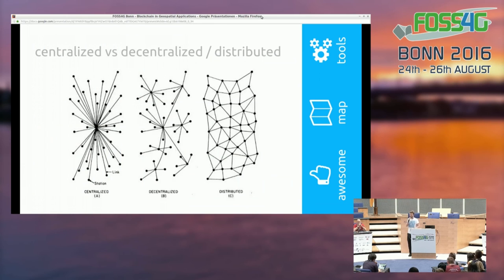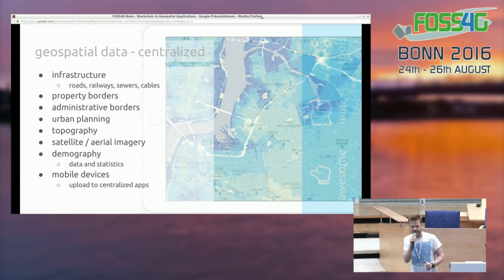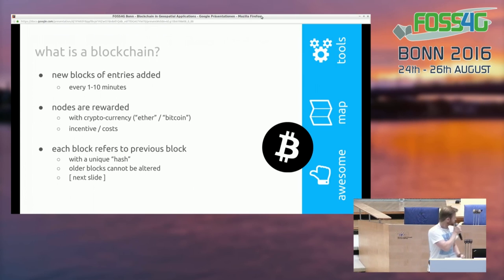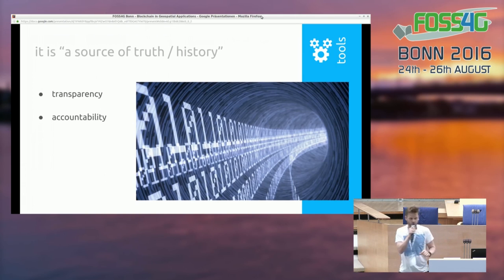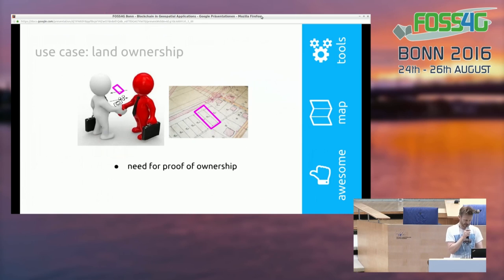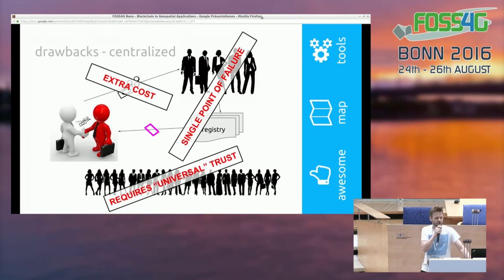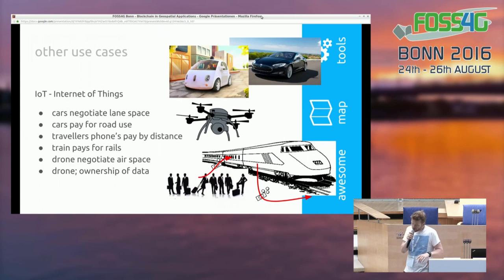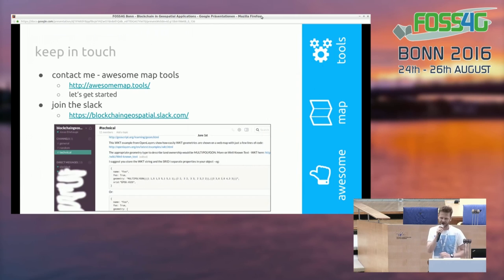Blockchain in Geospatial Applications - FOSS4G Bonn [low resolution]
I was very fortunate to get the chance to give a short talk Aug 24 during the opening session of the international FOSS4G conference in Bonn, Germany. I am very grateful to OSGEO / FOSS4G and the conference committee for giving me this opportunity to reach a large audience! I have long wanted to go to a FOSS4G event and it was awesome – indeed, it almost feels like a big family!

I think there’s a need for disruption in the geospatial industry as centralized structures are widespread – practically all the data you see on a map represent centralized data acquisition or distribution.

By now, I have had the pleasure of talking about this topic on 3 different conferences: First at “Geomatikkdagene” – the annual Norwegian geospatial conference in March 2016, later at “Oslo Blockchain Day” in April 2016 and again last week at the FOSS4G conference in Bonn, August 2016.

On 2016 April 19, I attended another great event named “Oslo Blockchain Day” – it was awesome to listen to and connect with a bunch of other people who are enthusiastic about this technology and its potential. I gave a 5 minute talk about the potential of blockchain in geospatial applications.